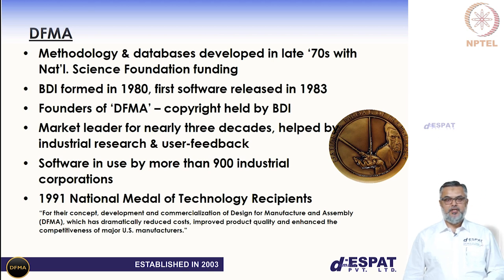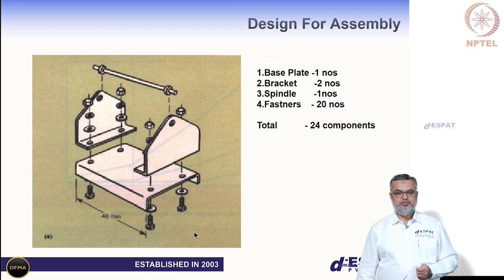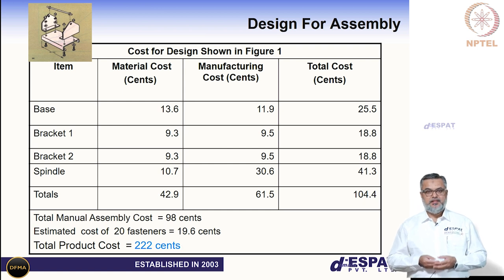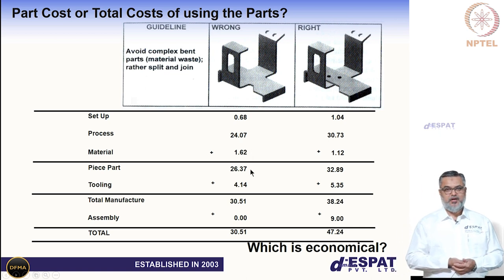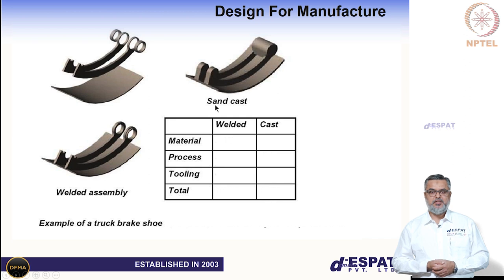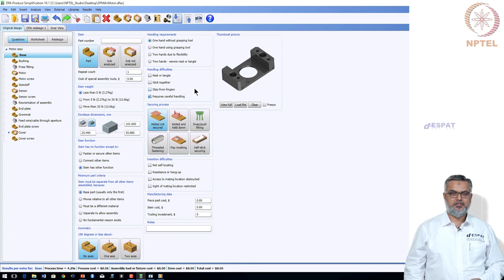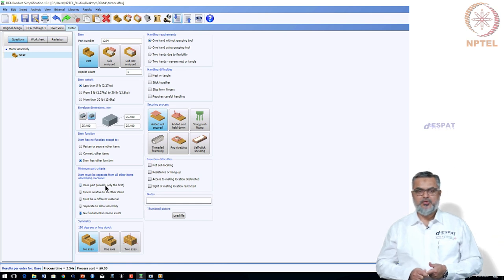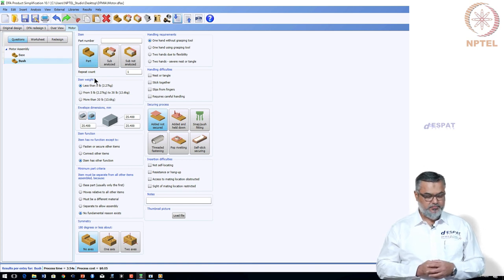Lecture 40 - DFA Software